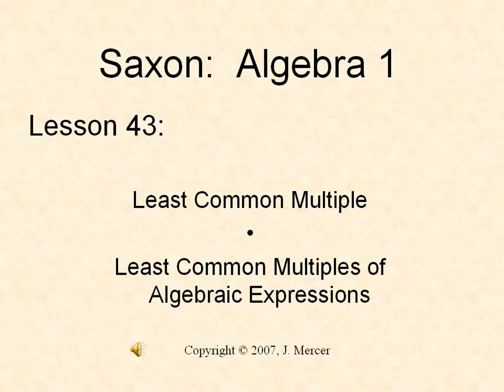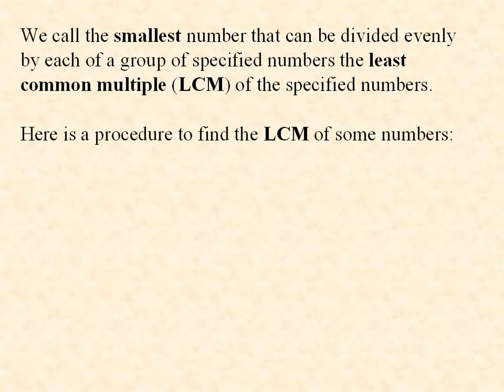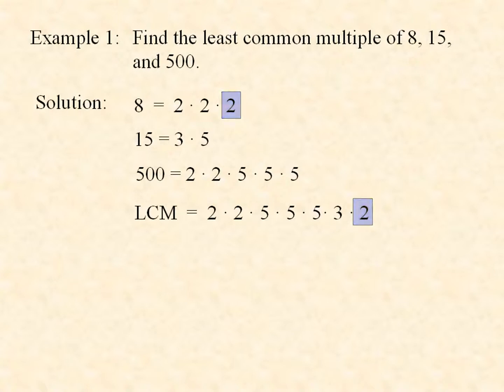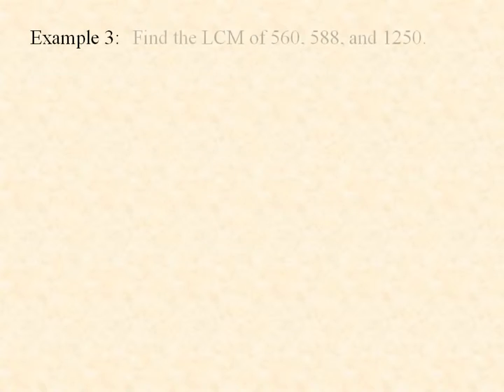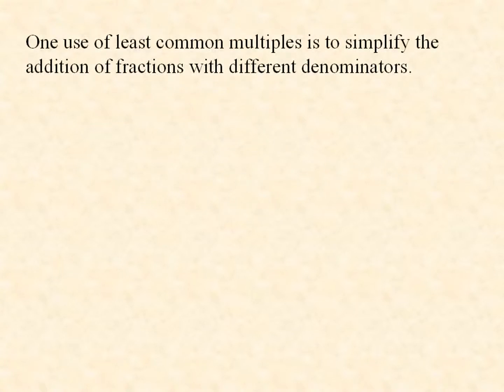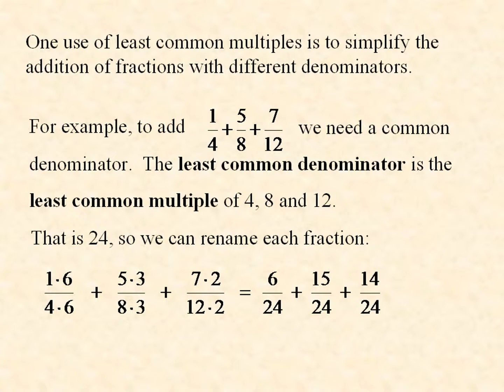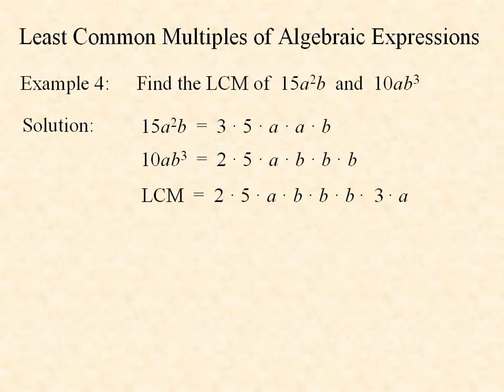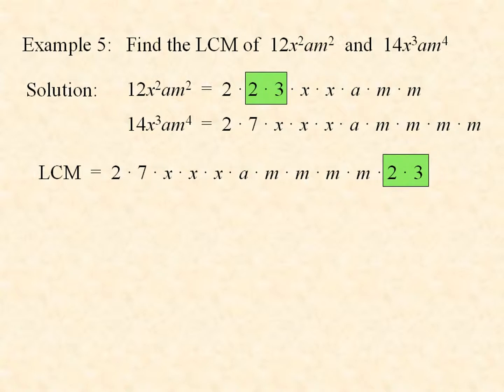Saxon43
Saxon Algebra 1, Lesson 43:
Least Common Multiple, Least Common Multiples of Algebraic Expressions